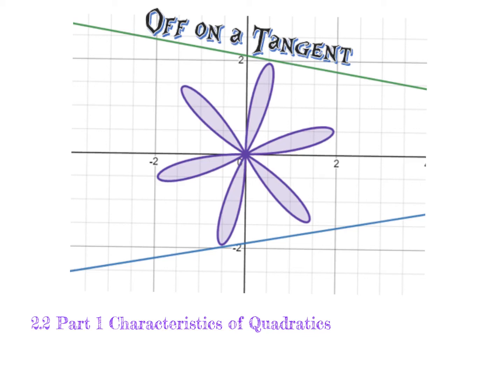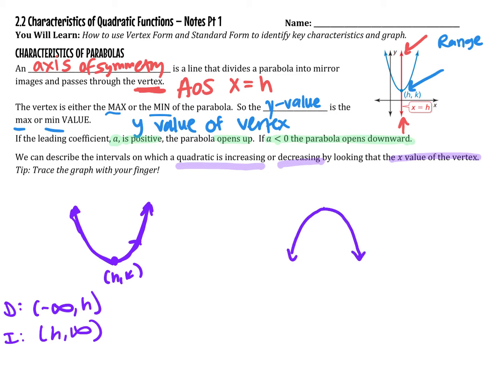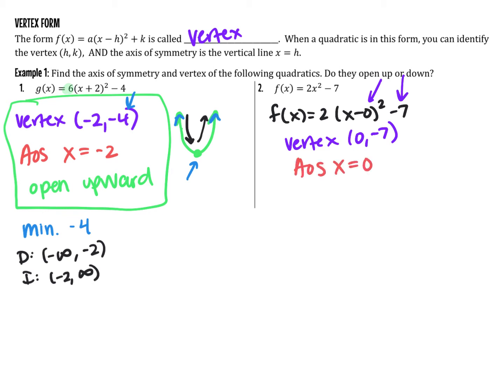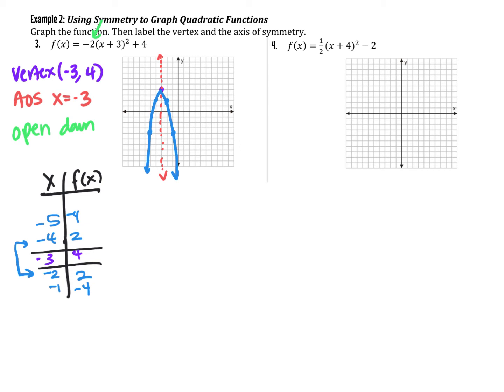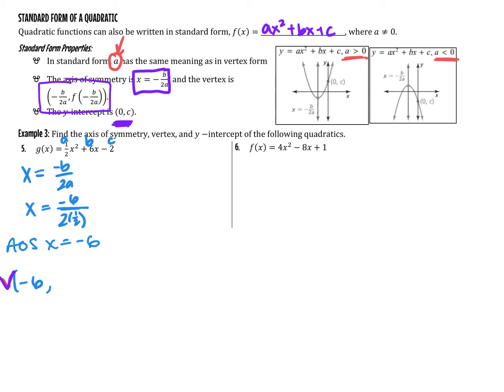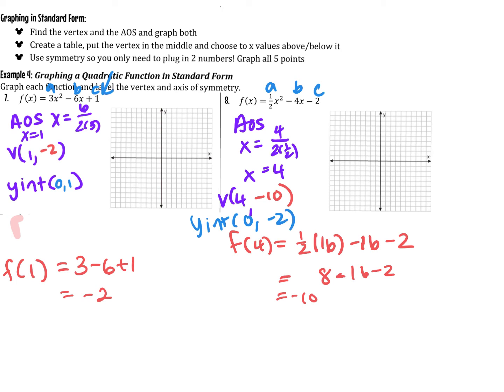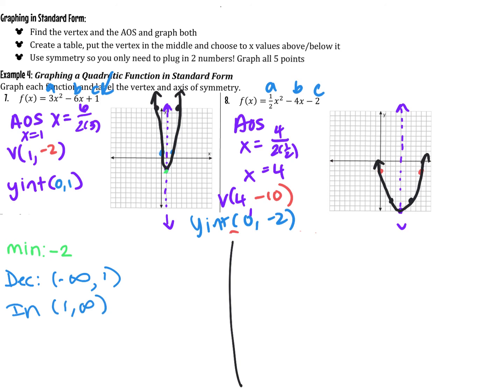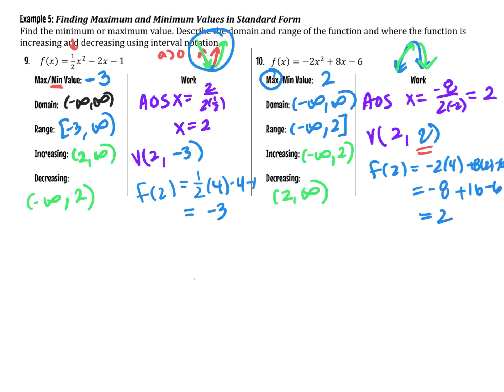(2.2 Part 1) Characteristics of Quadratics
In this video we discuss important characteristics of quadratics such as the axis of symmetry, vertex, max or min values, and intervals of increasing and decreasing.  We focus on how to identify these in both vertex and standard form and how to use them to graph a quadratic.